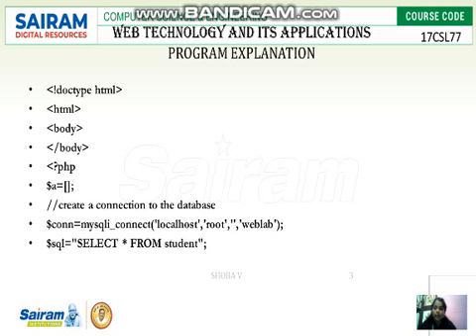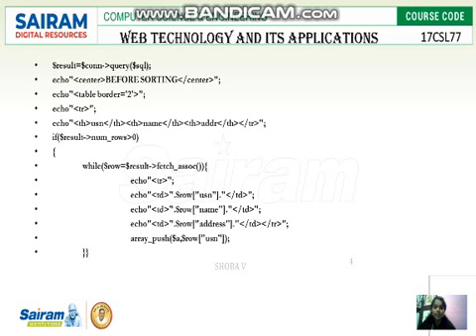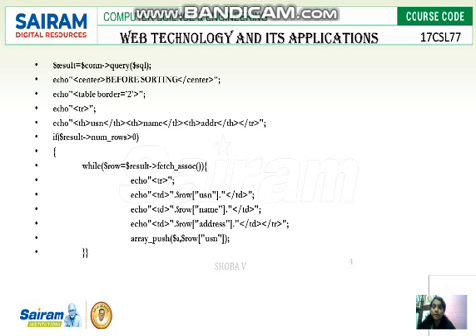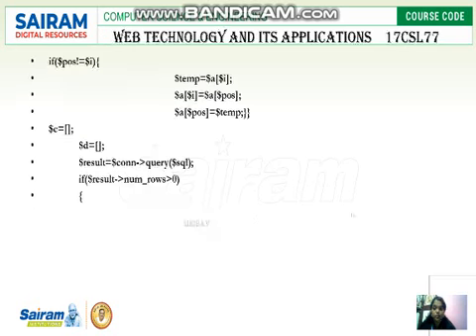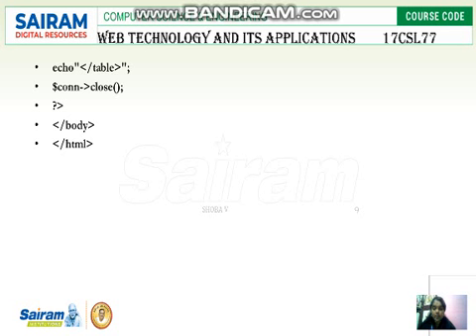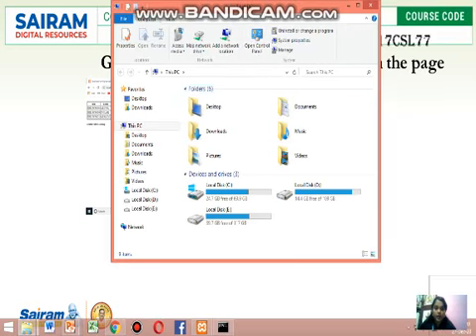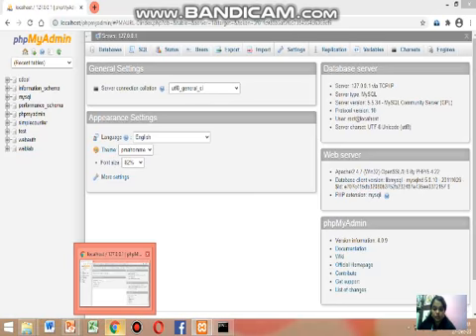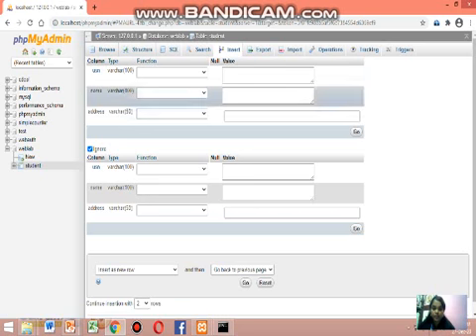Lecturevideo _17CSL77_ Experiment no 10_ Selection Sort _SHOBA V